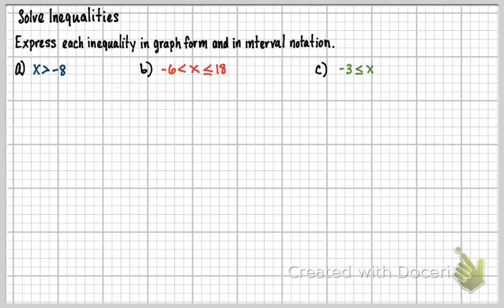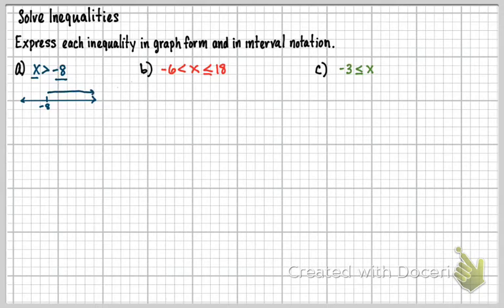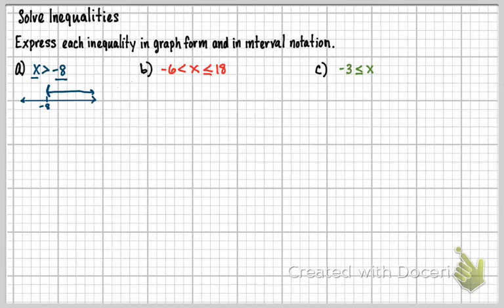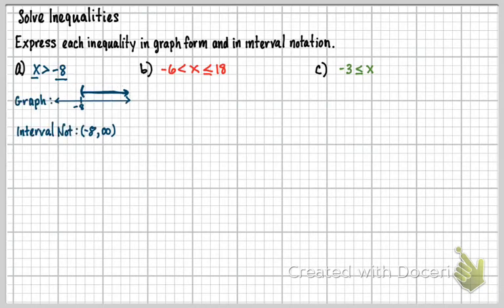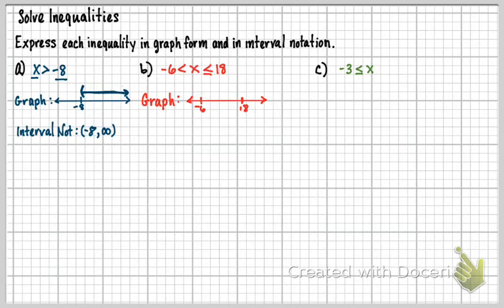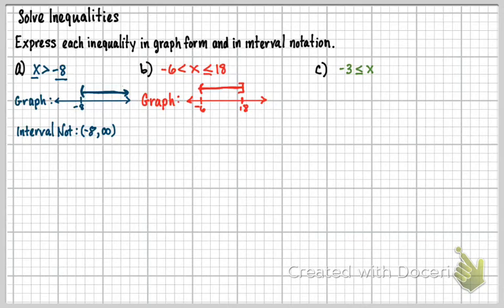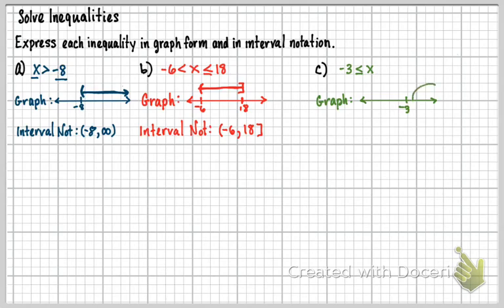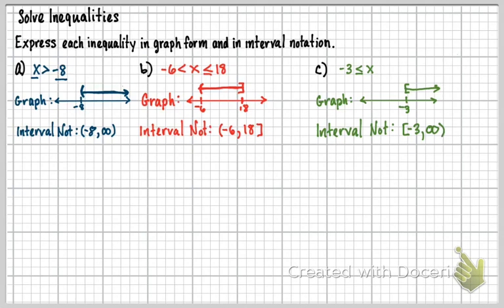MTH122W-Sec. 1.5 Solving Inequalities (Part 1)